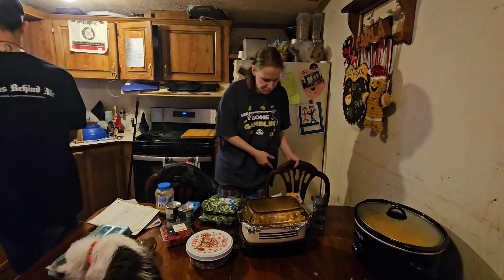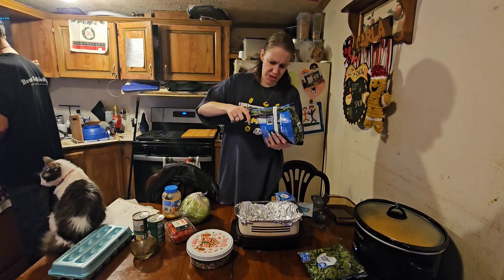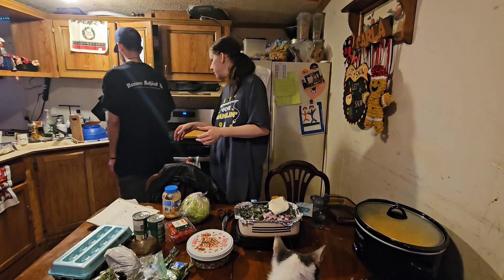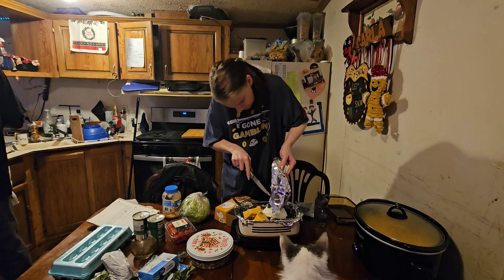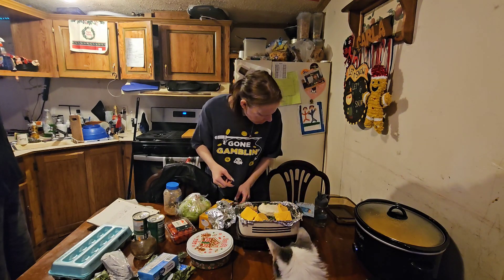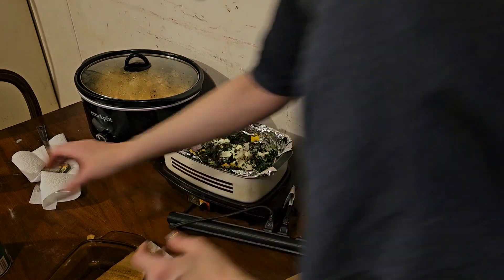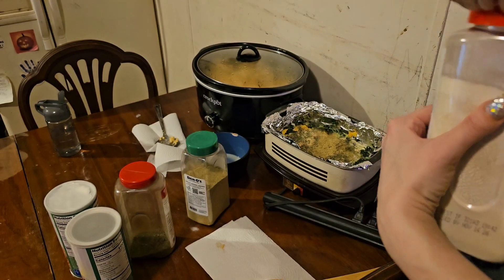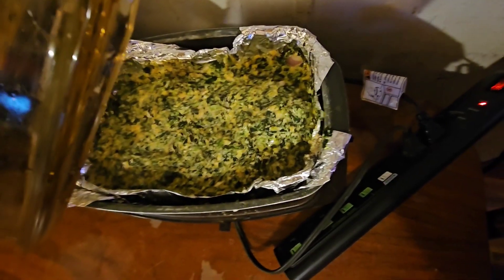mom's cheesy garlic spinach